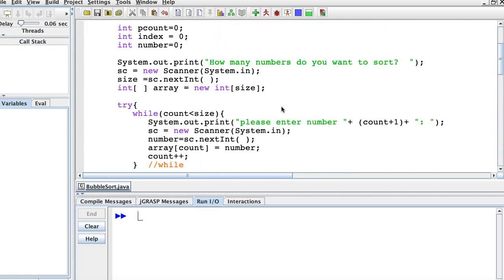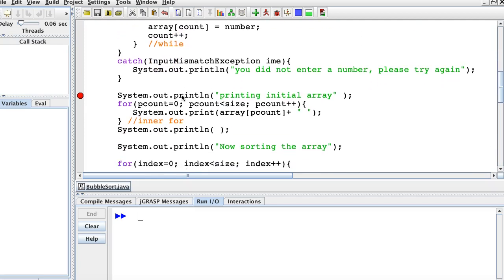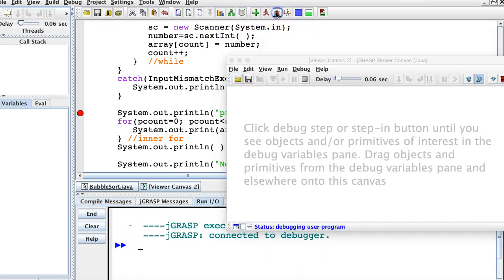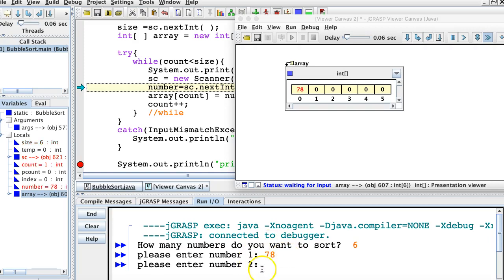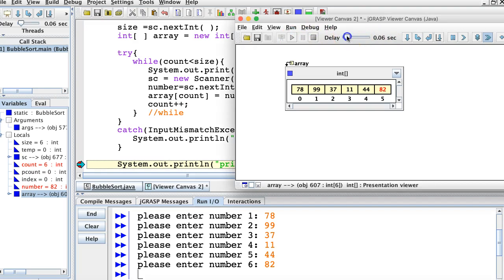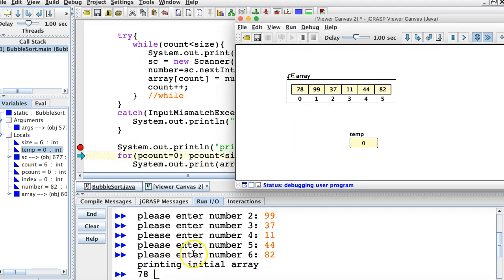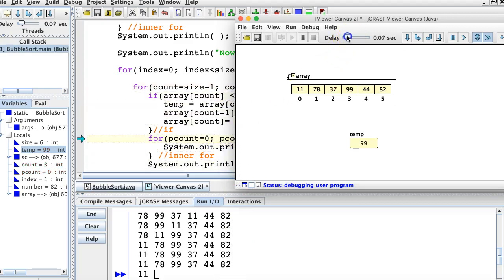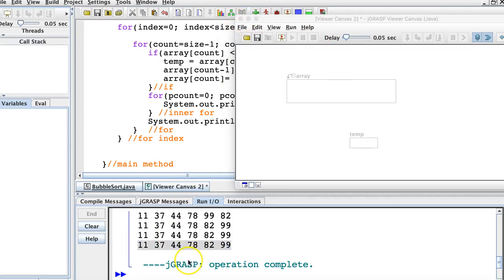08 BubbleSortCode 14